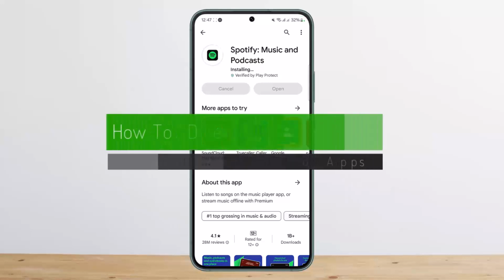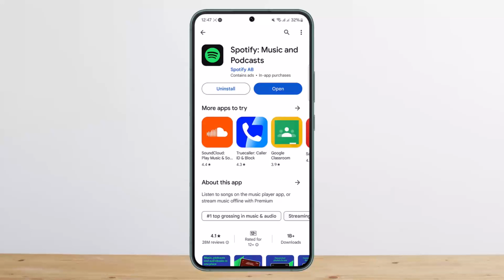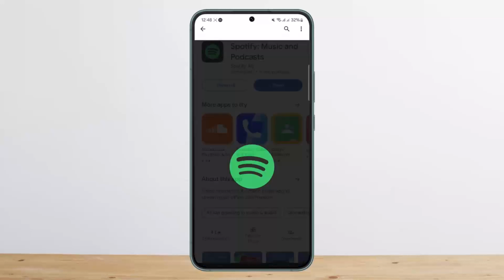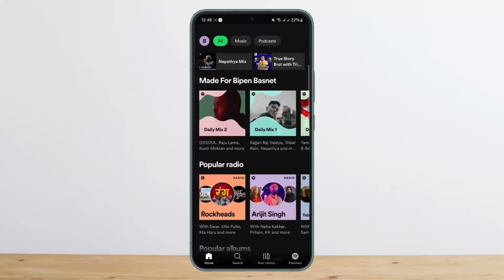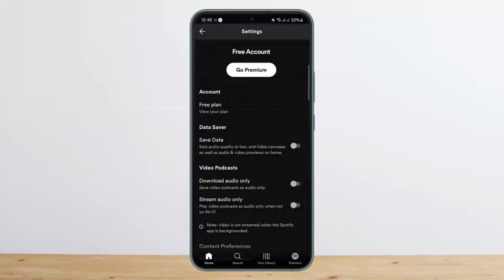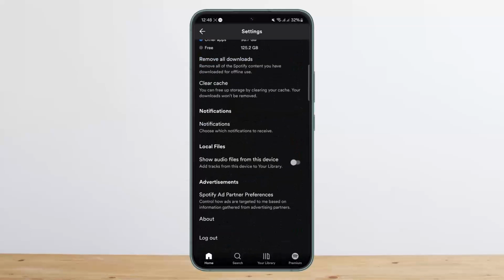How To Delete Spotify History !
In this tutorial video, I will simply show you how to delete Spotify History. So just make sure to watch this video till the end.

~ Video Chapters:
0:00 Introduction
0:15 Delete Spotify History
1:03 Outro